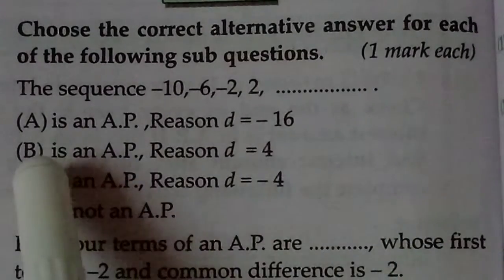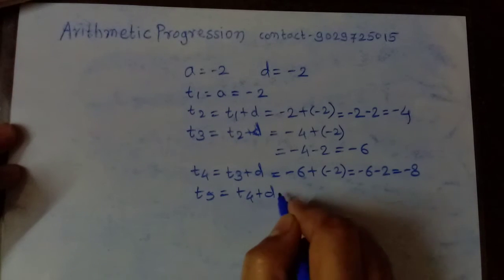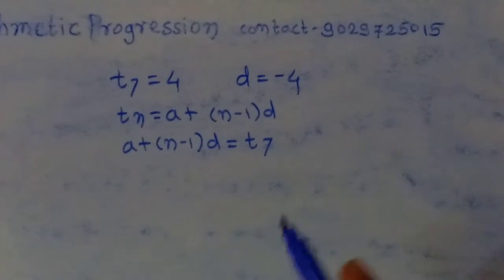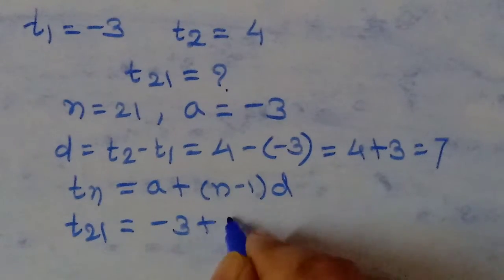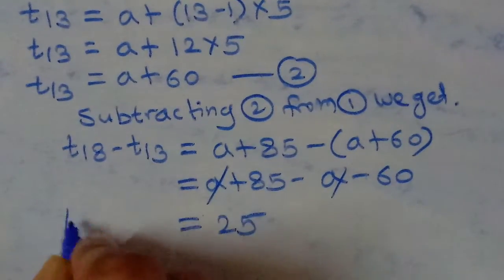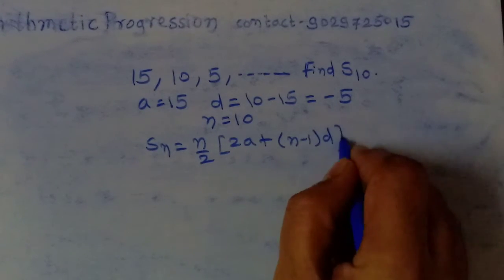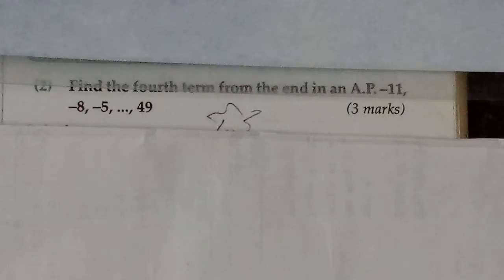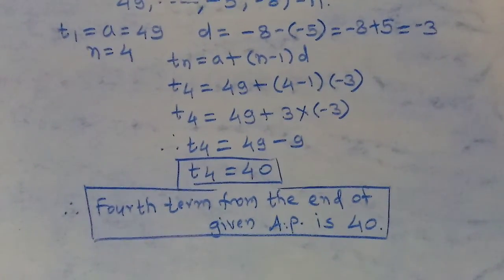10 maths 1 Arithmatic progression problem set 3 part1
10 maths 1 Arithmatic progression problem set 3 part1